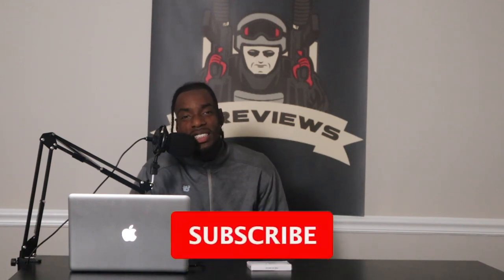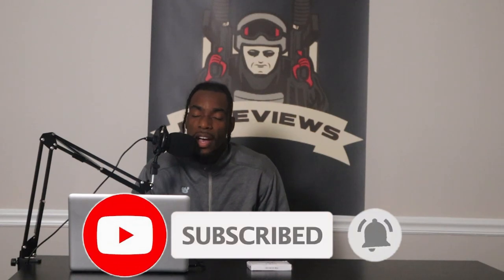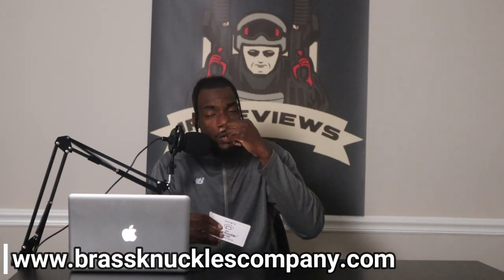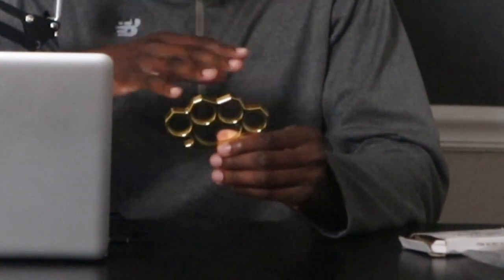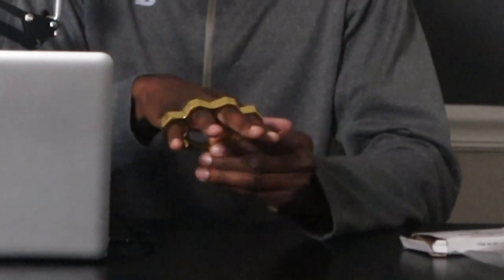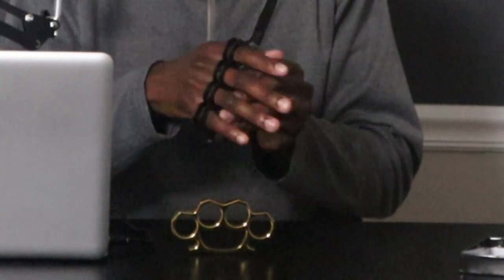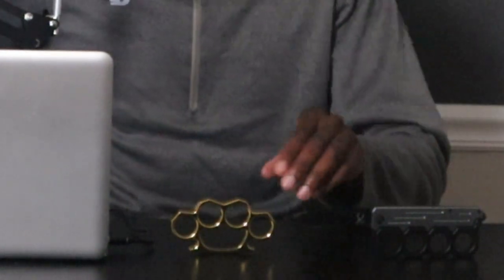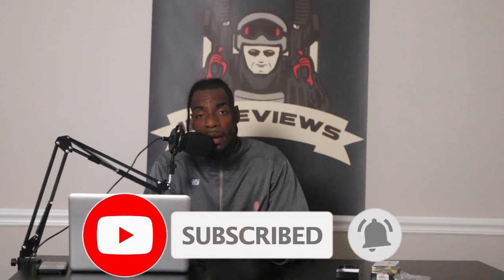Brass Knuckles Unleashed: A Review of Unveiling The Power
In today's video, we're diving into the world of self-defense tools with a focus on Brass Knuckles.

We're not just talking about any brass knuckles, but a unique and powerful tool that can be a game-changer in personal safety. We'll provide an in-depth review of these Brass Knuckles, exploring their unique features, practical uses, and why they're a must-have for anyone interested in personal safety and self-defense.

Join us as we unveil the power of Brass Knuckles, and discover how this tool can enhance your personal safety.

Remember, your safety is paramount. Equip yourself with the right tools and stay prepared for any scenario.